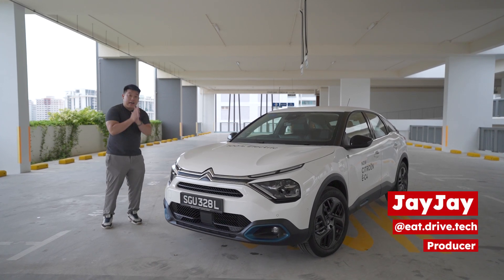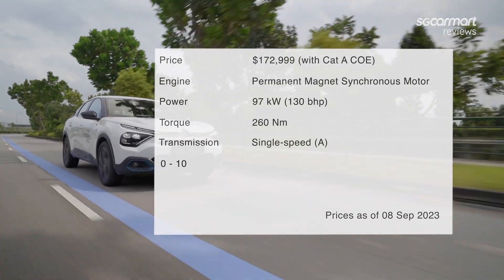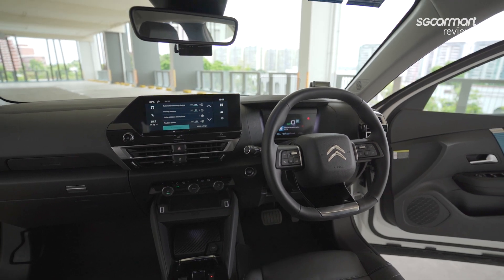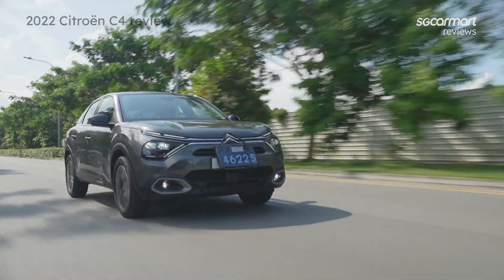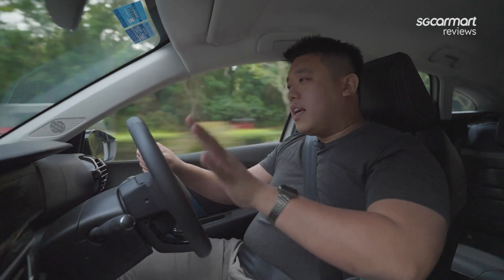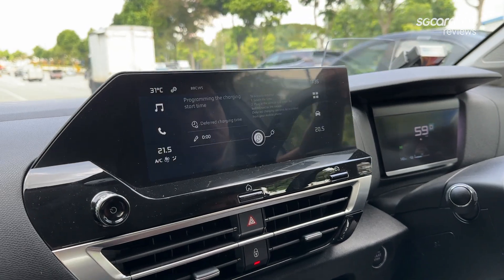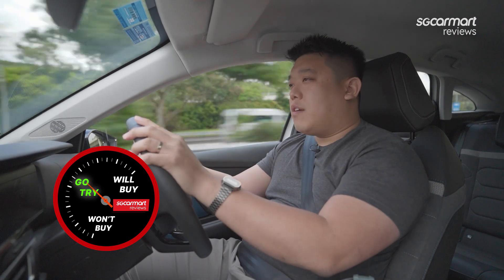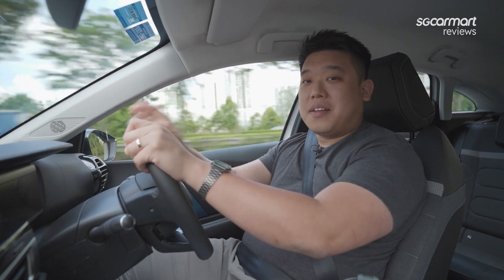Citroen e-C4 50kWh | Sgcarmart Reviews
When we sampled the Citroen C4, we were impressed by its cool styling and very comfortable ride. Now available in full electric powertrain in the form of the e-C4, we take it out for a spin to see whether it is an even better car or not.

0:00 - Opening
0:30 - Front
1:06 - Sgcarmart Quotz
1:42 - Side
1:58 - Specifications
2:26 - Rear/Boot
3:12 - Rear Seats
4:18 - Driver's Seat
5:53 - Driving Impressions
13:23 - Verdict
14:38 - Outro